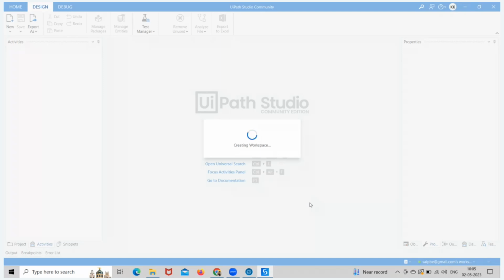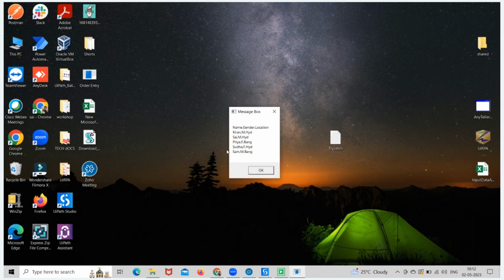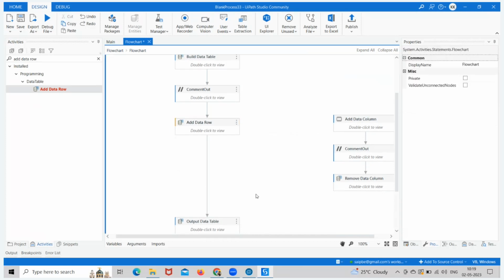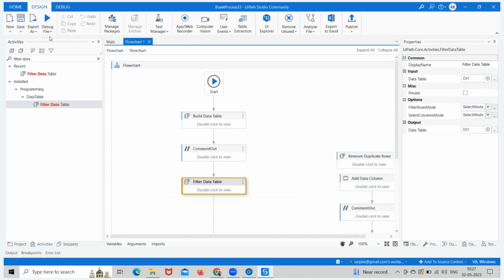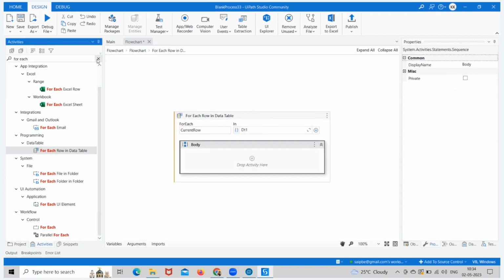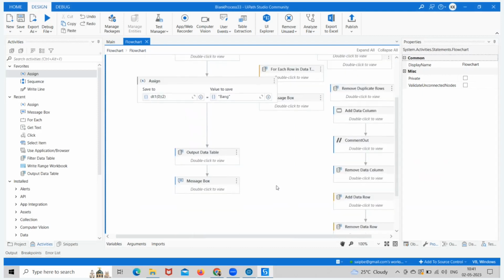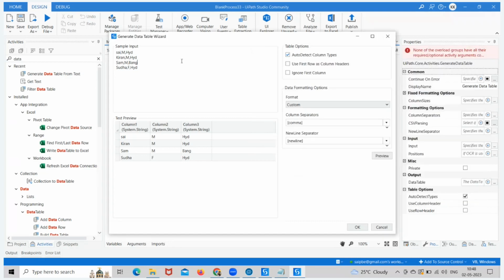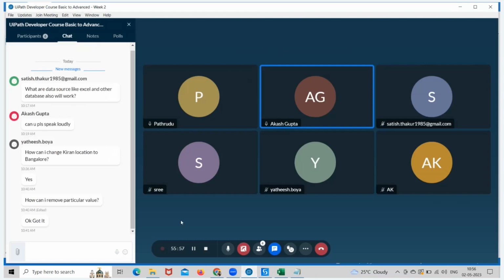UiPath Data table Introduction by Saikiran K || UiPath Developer Course Basic to Advanced